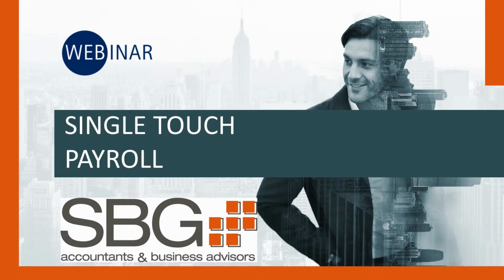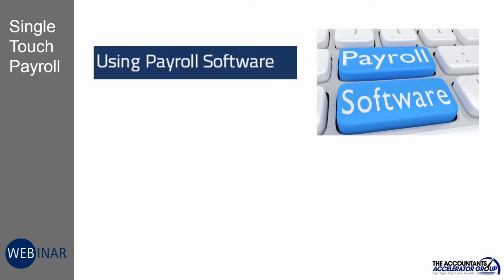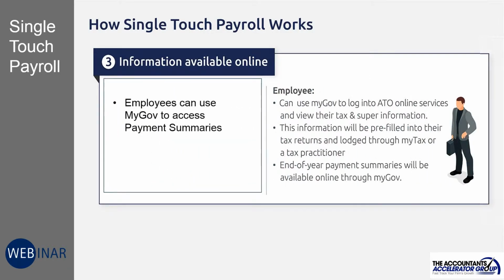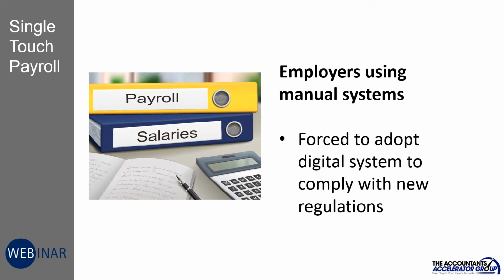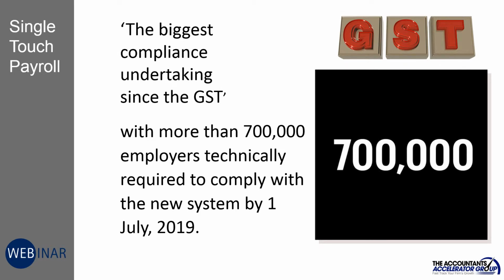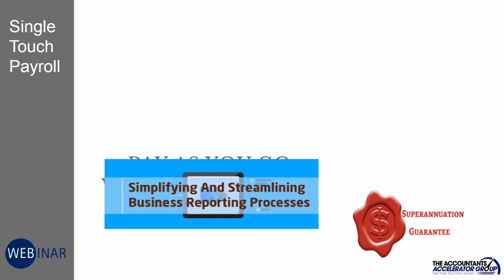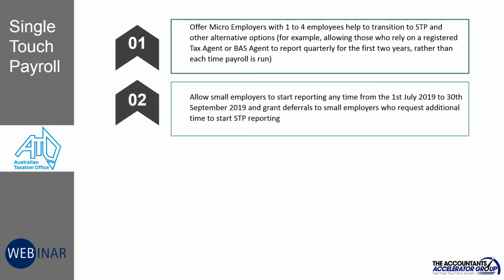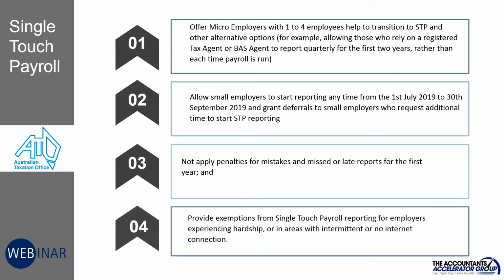SBG ACCOUNTANTS’ WEBINAR: Single Touch Payroll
Welcome to our Webinar on Single Touch Payroll.
In this recorded webinar, one of our bookkeepers at SBG Accountants outlines what every employer needs to know about the introduction of Single Touch Payroll in Australia.
We’re more than just accountants and helping your business is our passion.